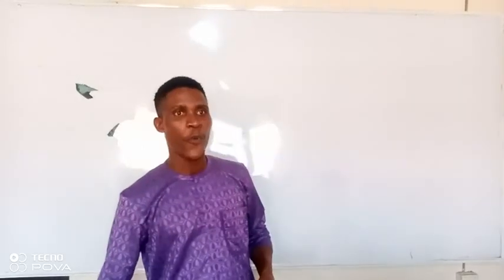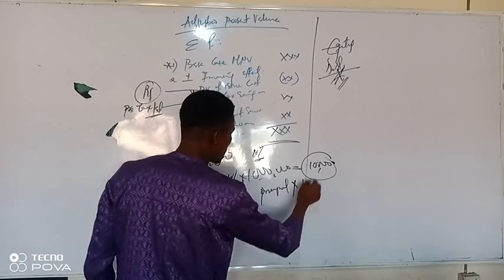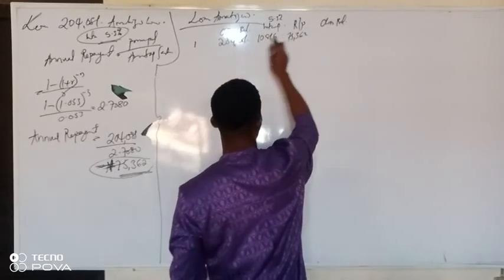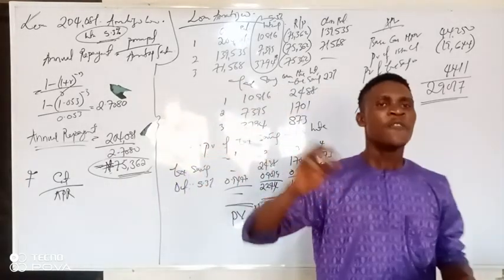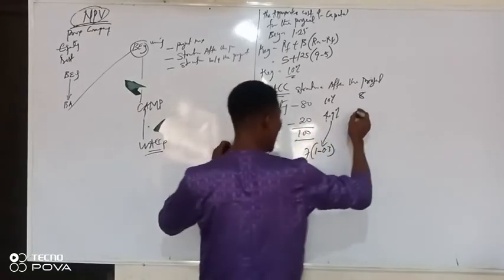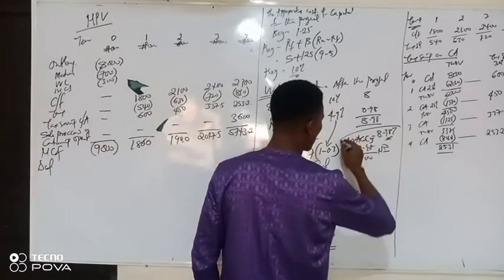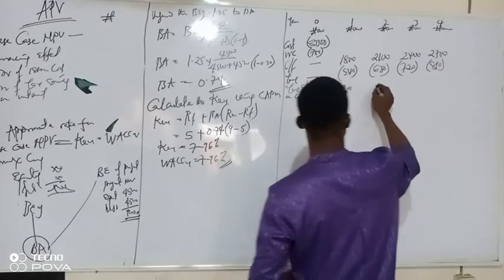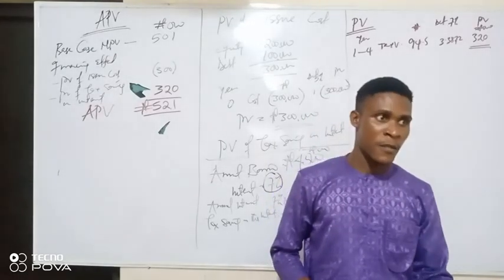SFM (ADJUSTED PRESENT VALUE) PART B